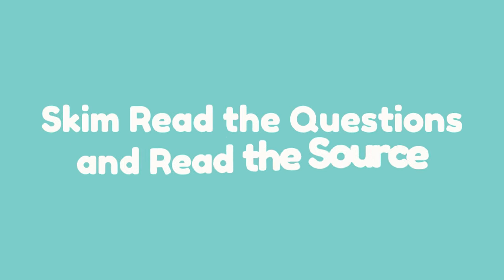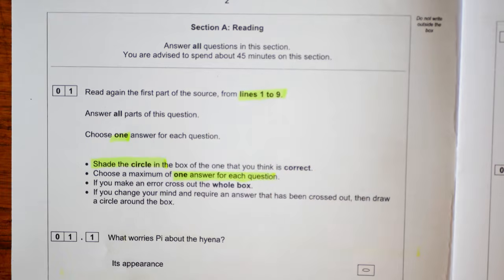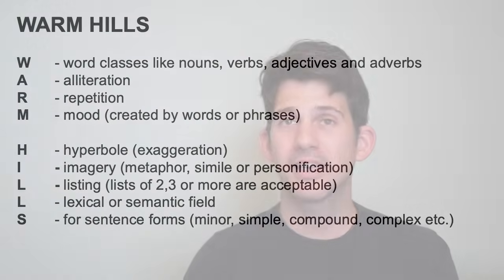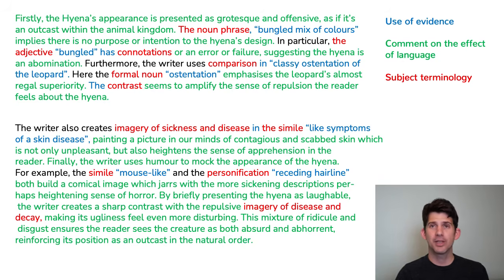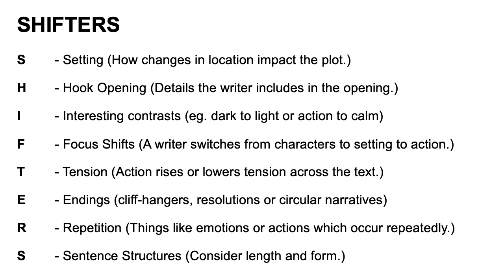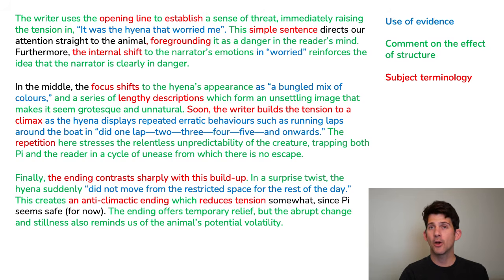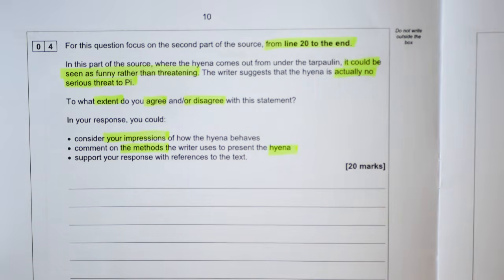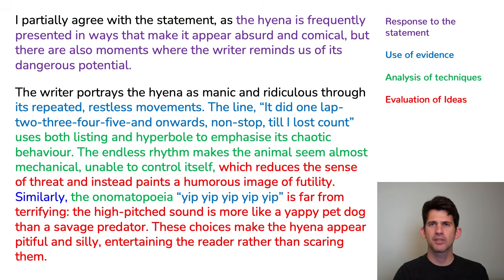Language Paper 1 Summary of Section A (AQA - 2026 Onwards)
AQA English Language Paper 1: Section A explained! In this video, Rob Simpson, English teacher & creator behind Comics and Lit, guides you through the reading section (Questions 1–4), breaking down key skills, exam strategies, and top tips for success.

Ideal for GCSE students preparing for the AQA English Language Paper 1 exam, this video covers structure, language analysis, and evaluation with clear, top mark examples.

- Learn how to approach each question with confidence
- Improve your exam technique with practical advice
- Ideal for GCSE English revision and classroom support
- Get top grades

If you’ve watched Mr Bruff or Mr Salles, this guide offers another clear, step-by-step approach to mastering AQA Language Paper 1 Section A. Together, these resources will help you boost your marks and feel fully exam-ready.